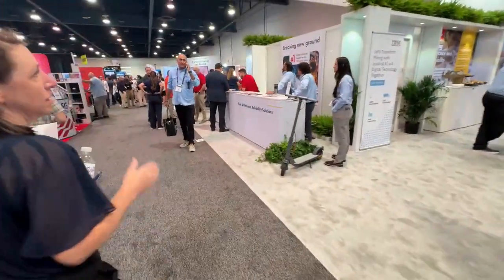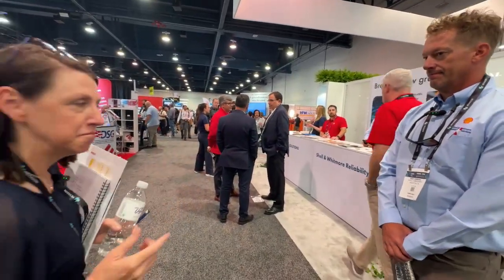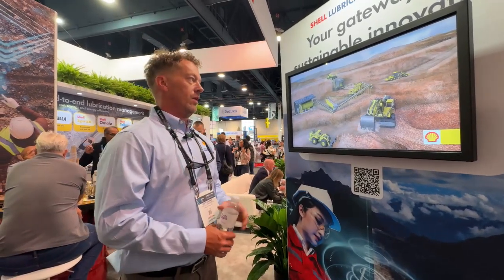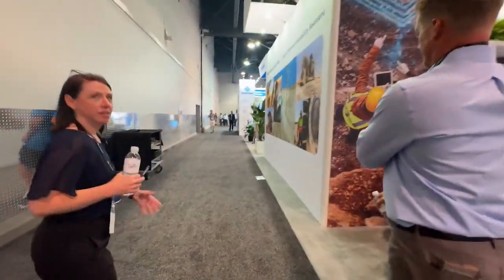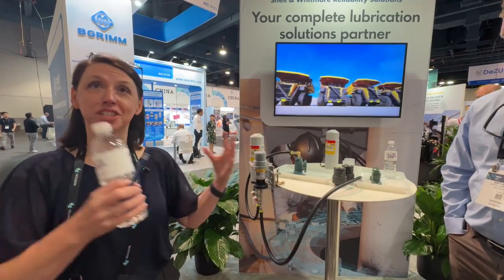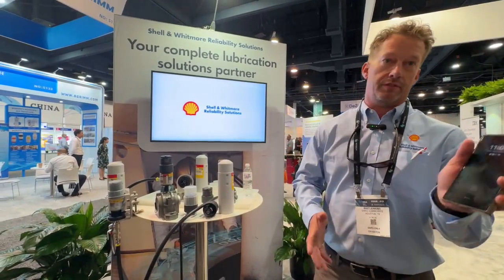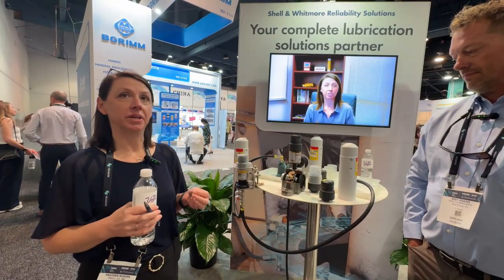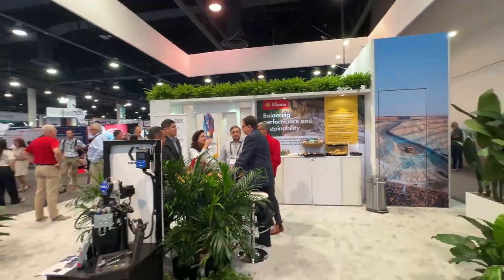A visit to the Shell booth at MINExpo International 2024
At the Shell & Whitmore Reliability Solutions booth at MINExpo International 2024 in Las Vegas, Heather Rogers, Shell’s B2B director, commercial and industrial lubricants, and Bret Jenkins, Shell & Whitmore Reliability Solutions sales director, talk about the services offered to the mining industry by the Shell Oil and Whitmore joint venture.